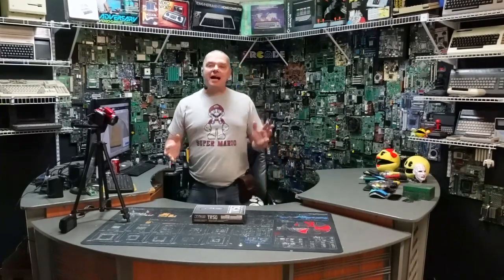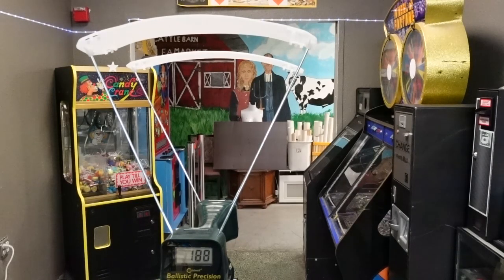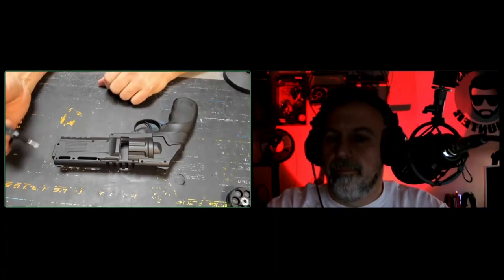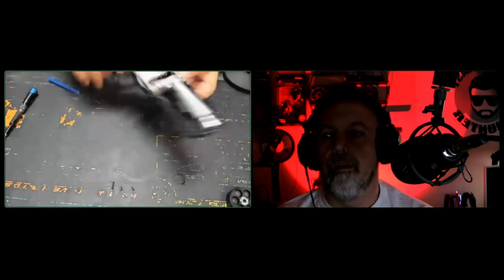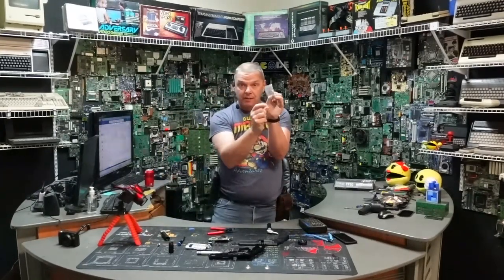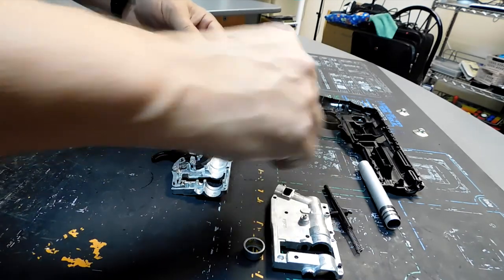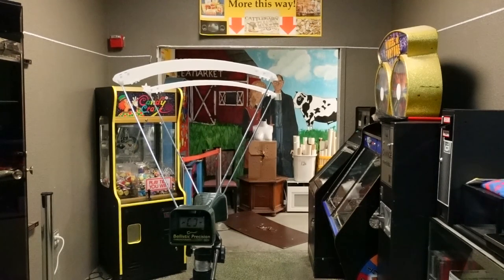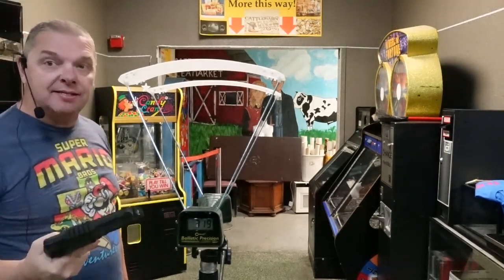Lets upgrade the T4E Umarex TR50! | 20-30 Joules!! This thing is MEAN!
Greets folks!

Its time to upgrade this amazing TR50! I will detail EVERYTHING you need to know!

Jon

Umarex TR50/HDR50

Hard Rubber Balls/Steel Core

.50 Cal PepperBalls

Daisy C02 Carts: